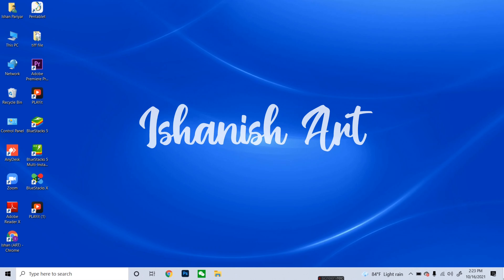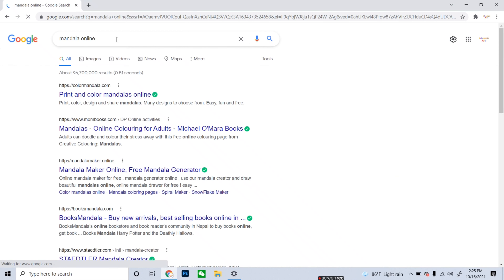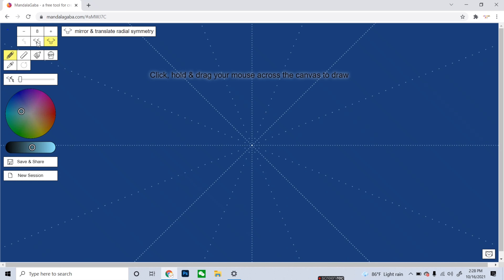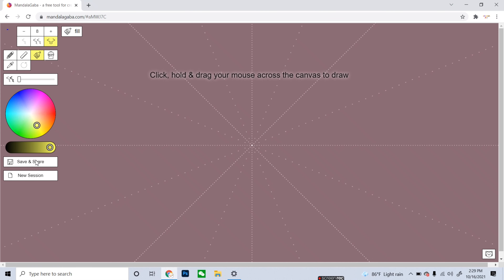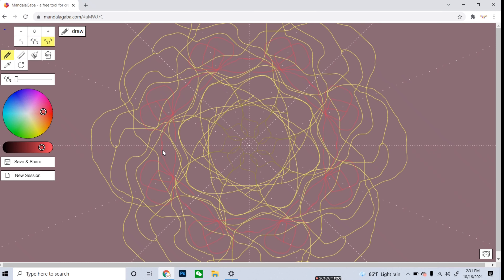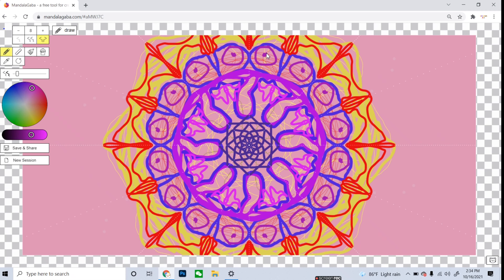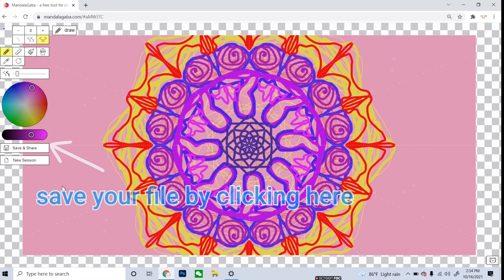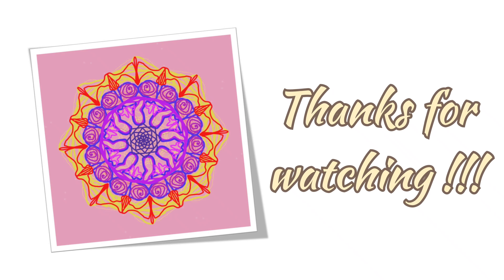how to make mandala online I How to make digital mandala online art easy and quick ideas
🎨🖌️ Welcome back to Ishanish Art, the home of the best art and craft tutorials on YouTube! Today, we're diving into the mesmerizing world of Mandalas. 🌀

In this video, we'll guide you step-by-step on how to create your own digital Mandala art online. Whether you're a seasoned artist or a beginner, this tutorial is designed to be easy to follow and fun for everyone! 🌟

We'll cover everything from choosing the right tools and colors to understanding the symbolism behind Mandalas. By the end of this video, you'll be able to create your own unique Mandala art and share it with the world! 🌐

Remember, art is a journey, not a destination. So, let's start this journey together! 🚀

Remember, a good video description provides a clear and concise summary of your video content, includes relevant keywords, and encourages viewer engagement. Happy creating! 🎉

Online Mandala I How to make digital mandala online art easy and quick ideas
How to draw mandala art?  how do make mandala art easy and quick? Online mandala-making is an intricate task as well as time time-consuming job. Don't worry it's SUPER EASY as well. In this video, you will learn the super easy idea to make a mandala which is very helpful in Digital art for the beginner as well as to the mandala design lovers. This online mandala art video is helpful to create it online and I swear you won't regret watching this video?

Beautiful mandala making is very easy now. Learn the super easy technique to create a beautiful Mandala by following the instructions in this video. You can create a customized Mandala as per your choice and save the file for print or other purposes.

I hope you understand the hardship behind making a video, and I know you are going to help me create such useful videos in the future. Keep supporting.